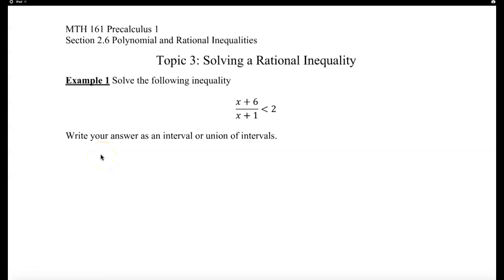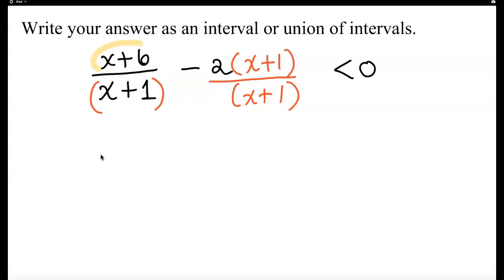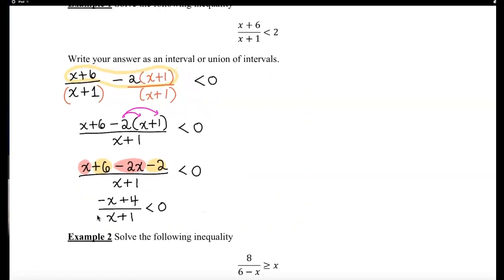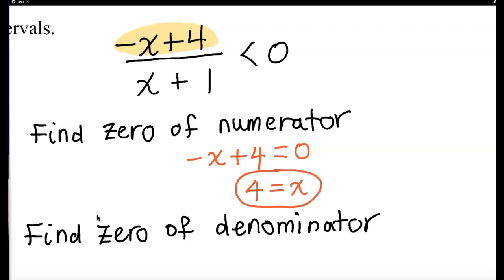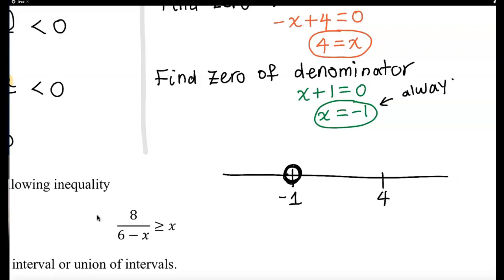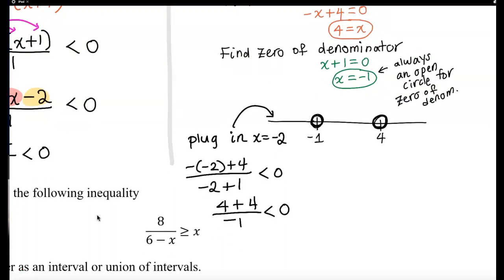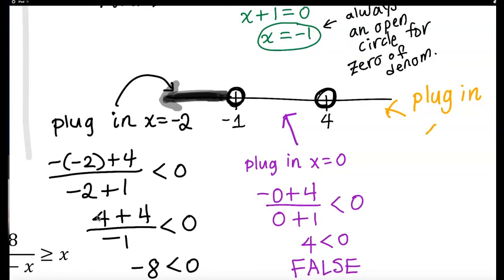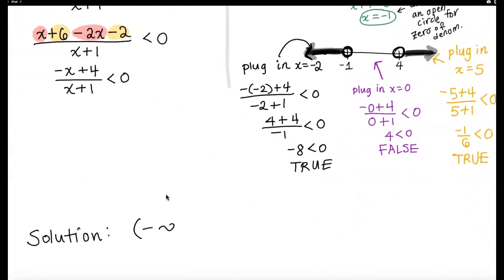MTH 161 Section 2.6 Solving a Rational Inequality